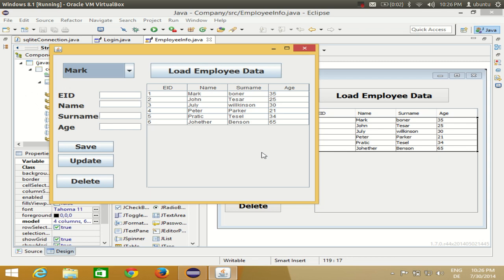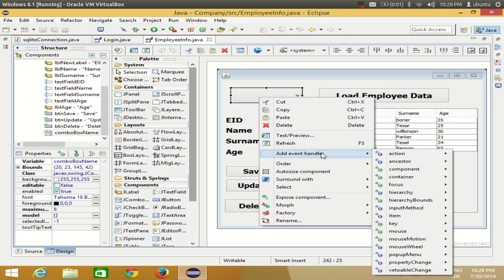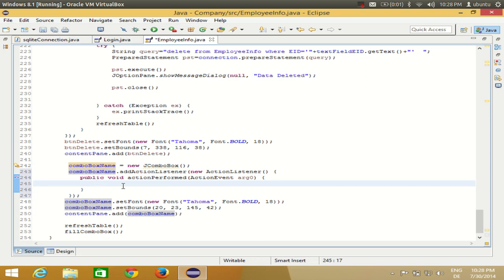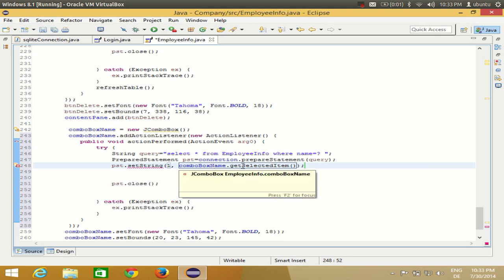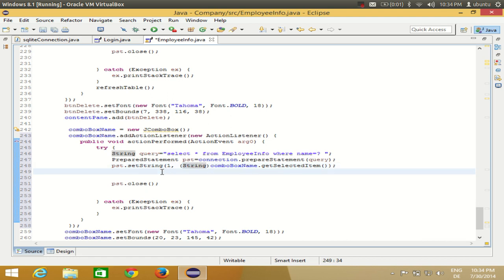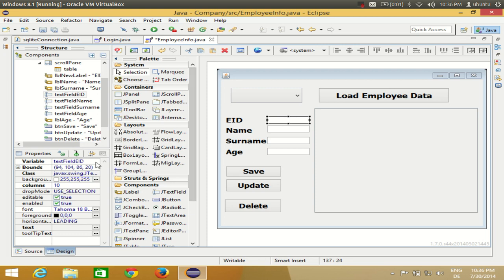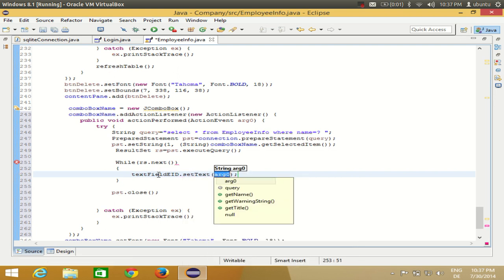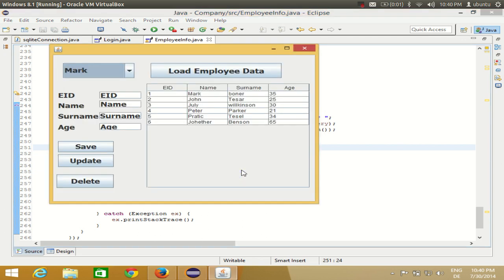Java swing tutorial using Eclipse - Show Values in JTextField if select JComboBox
Auto Fill Text Fields Based on Combo Box
Auto Fill jTextFields Based on jComboBox
bind data in text field based on combo box selection
Load data in textfield on combobox select
Load data in jtextfield on jcombobox select
How to dinamically Populate textfield after combobox select
How to dinamically Populate jtextfield after jcombobox select

How to diplay Selected Item from combobox to textField
jcombobox swing
linking jcombobox values
java swing jtextfield